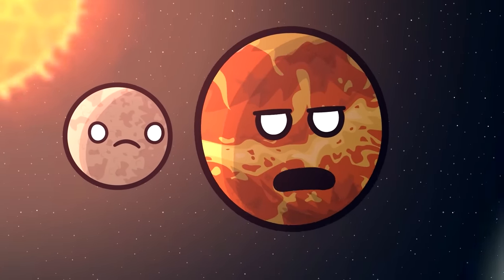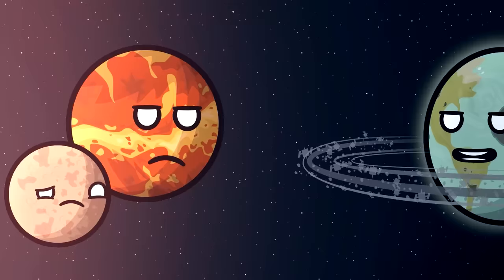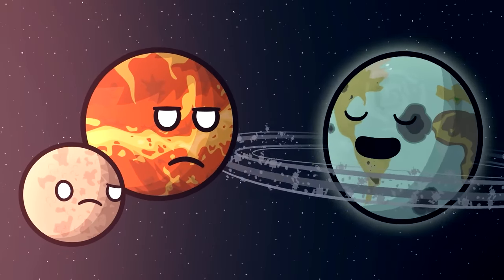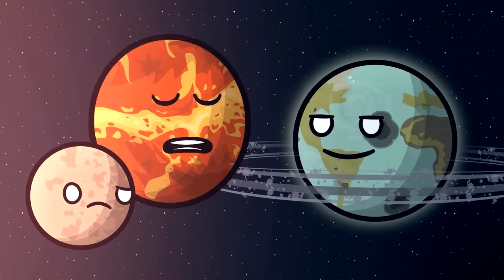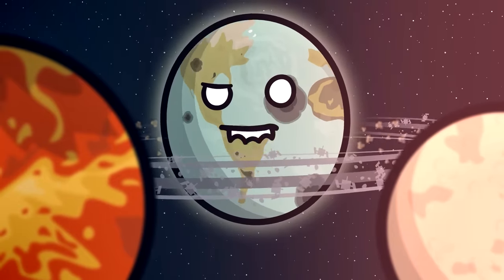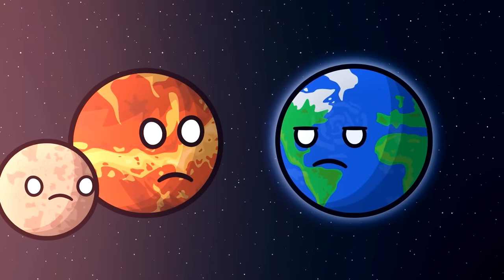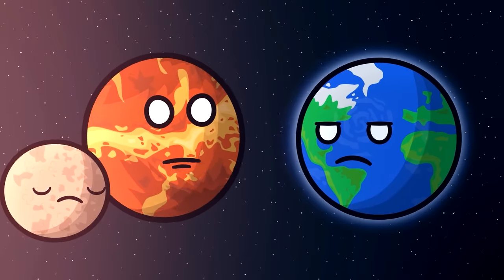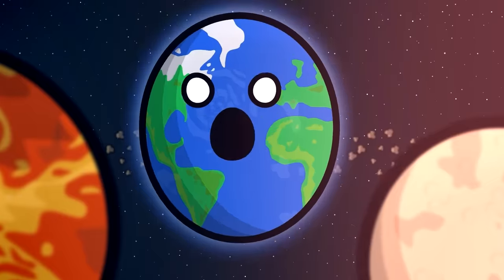Can the Earth have rings of TRASH!?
To partner with us to VO SolarBalls in your own language, click:
shorturl.at/ikS19